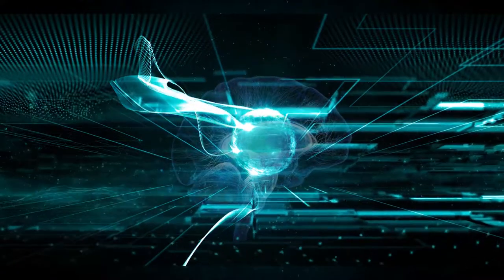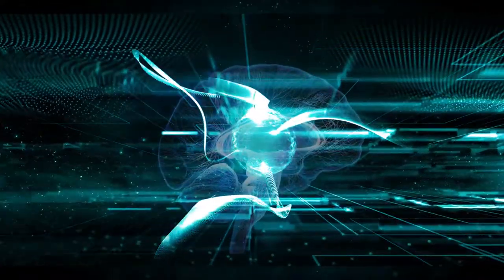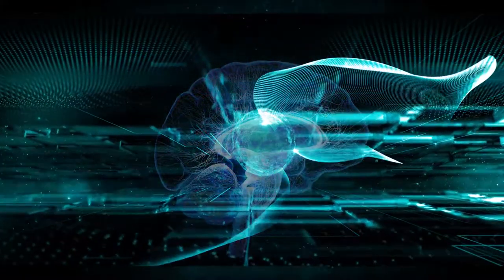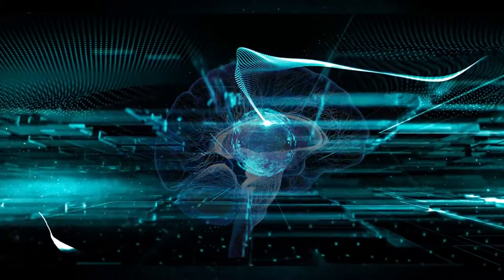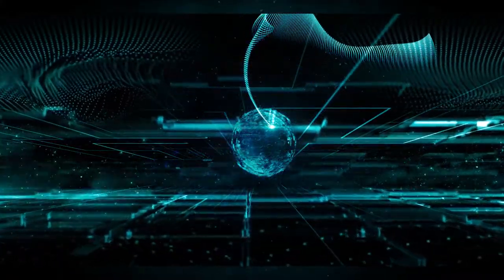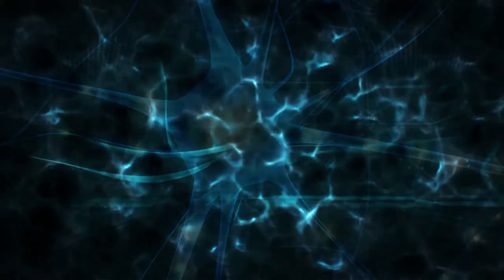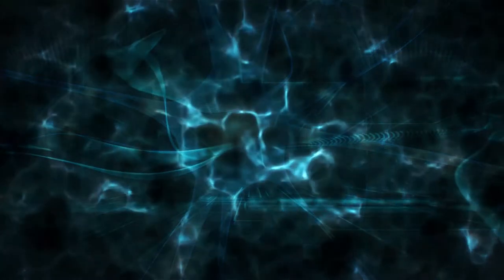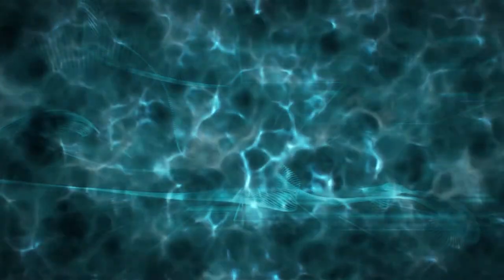Timothy Leary The Mind and Consciousness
Timothy Leary discussing the gap between the immense information  all around us and the limited experience of ordinary reality.